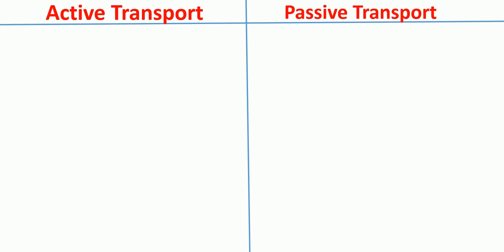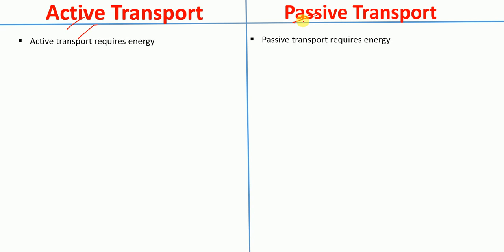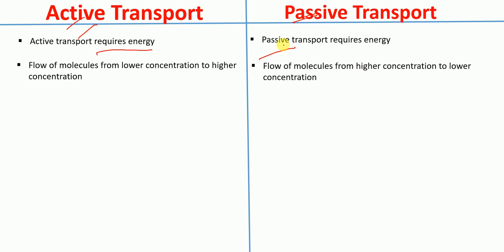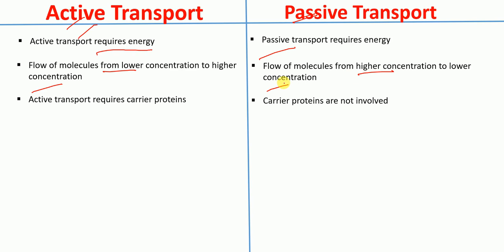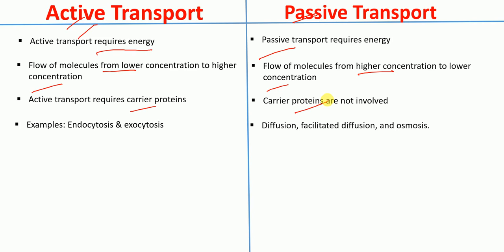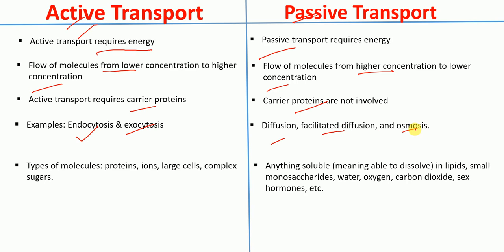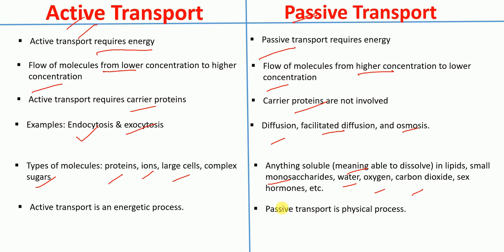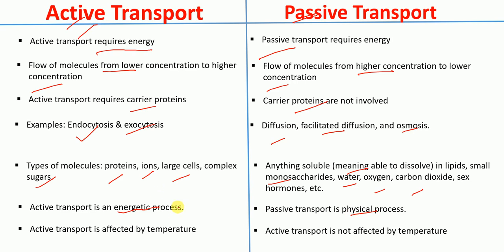Active vs Passive Transport | Difference between Active and Passive Transport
This video lecture describes the differences between active and passive transport in 2 minutes.